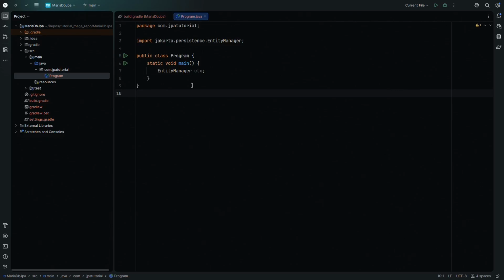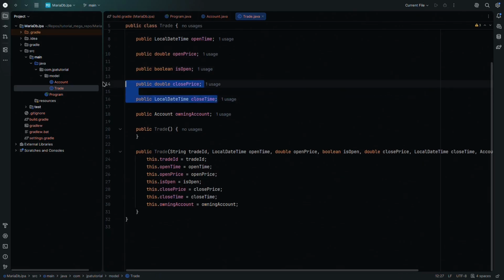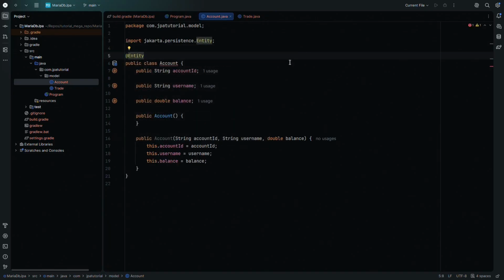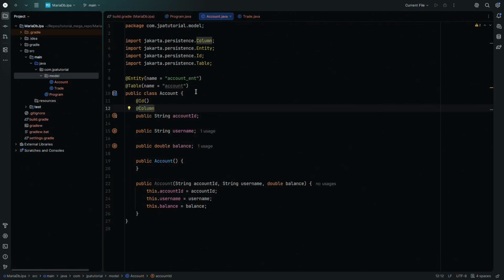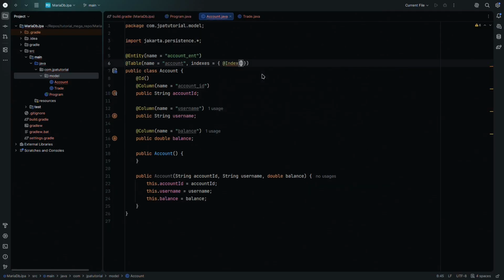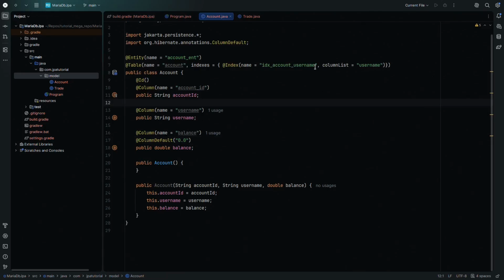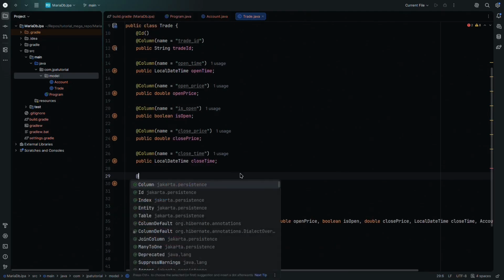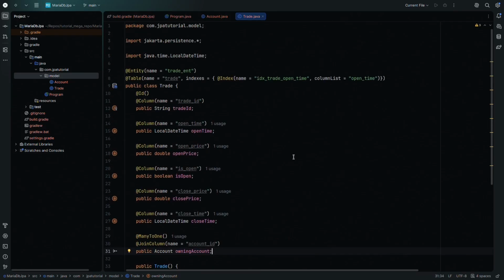03 Java with JPA and MariaDb Entities